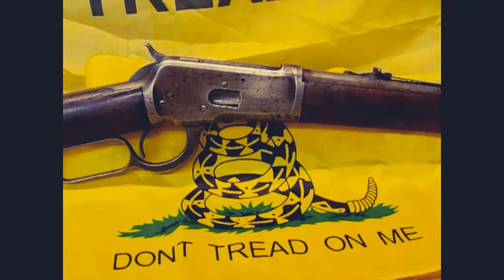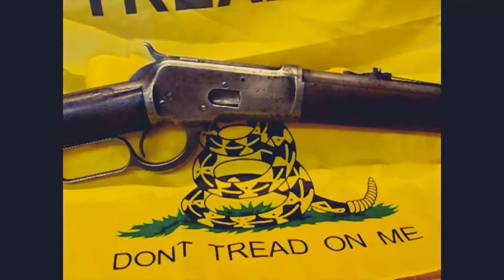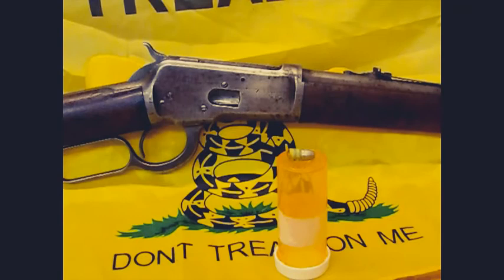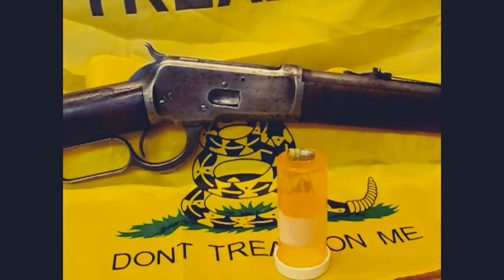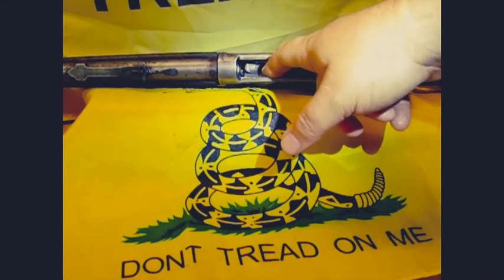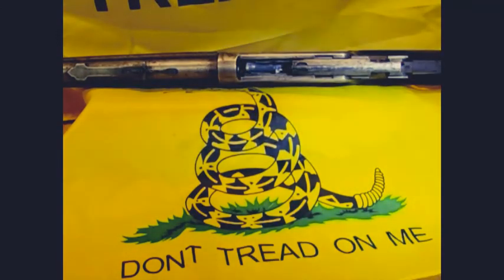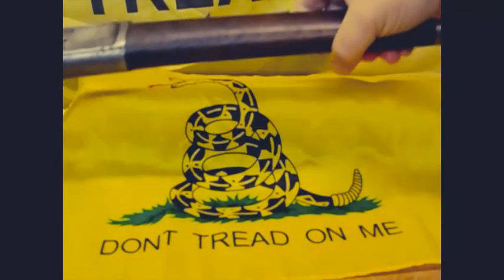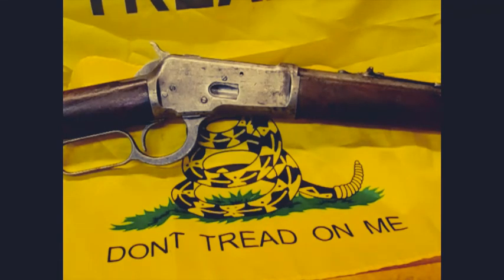Winchester 1892 .32-20 rifle project, paper patched bullets & other tricks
My 1892 Winchester rifle project, a gun that I have gotten fairly cheap and repaired and got in working order, all without an online degree from gunsmithing college.